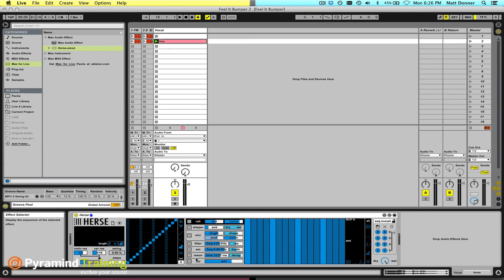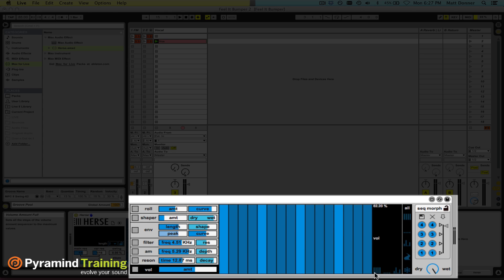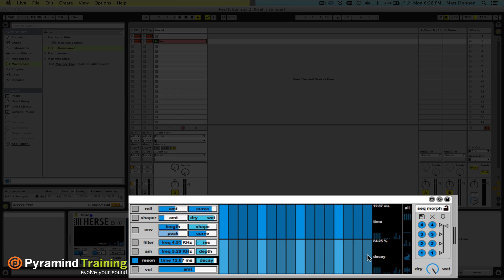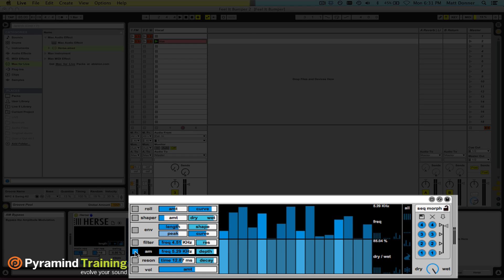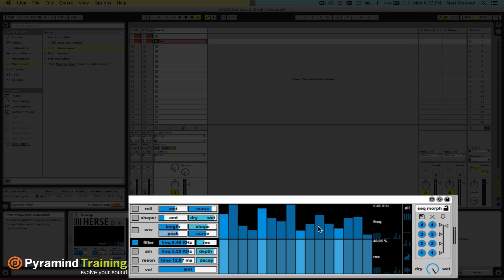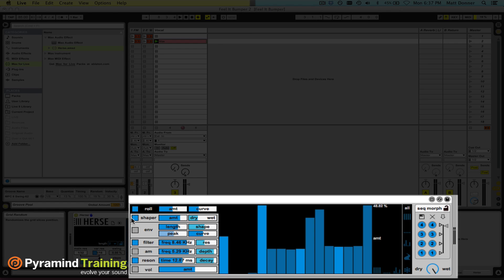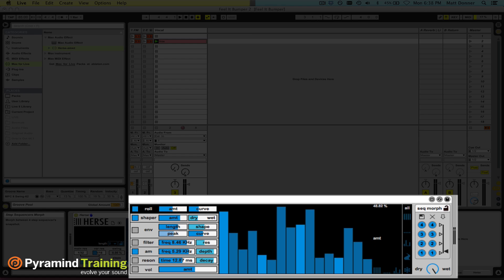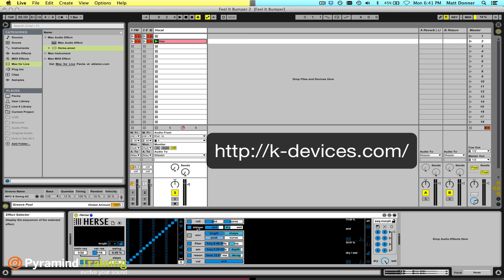Ableton Live | Max Sound Design with K-Devices: Herse | Part Two | Pyramind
Pyramind Training - Chief Academic Officer - Matt Donner introduces you to this amazing slicer/dicer/FX unit from K-Devices: Herse. It's a new mulch-processor Max-For-Live device that makes gate-slicing sound design fun and unique.